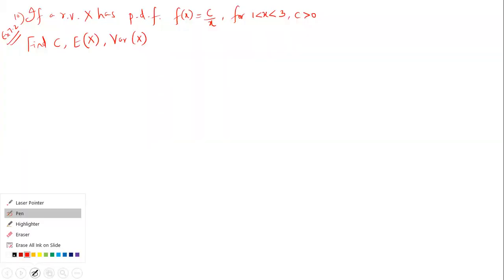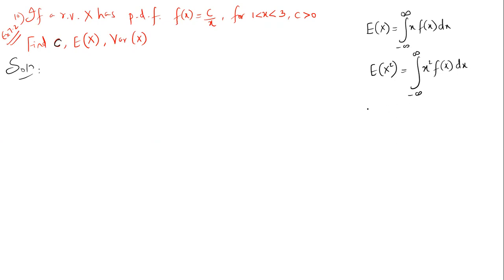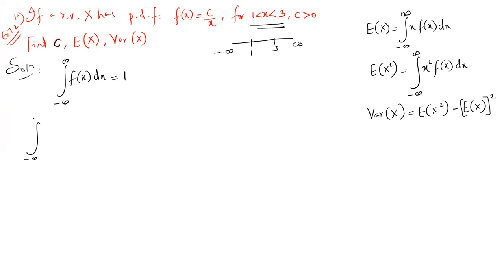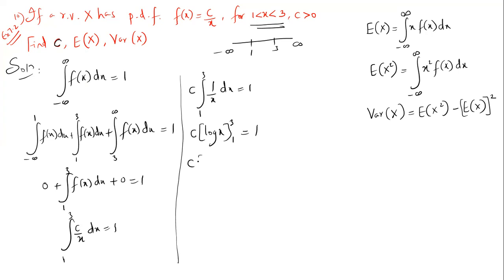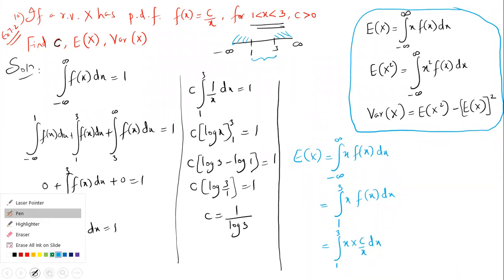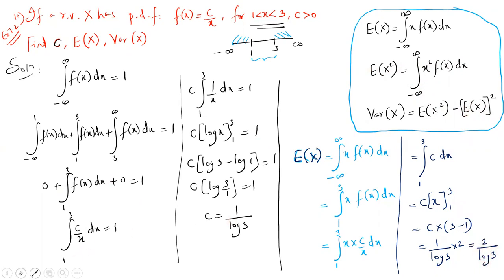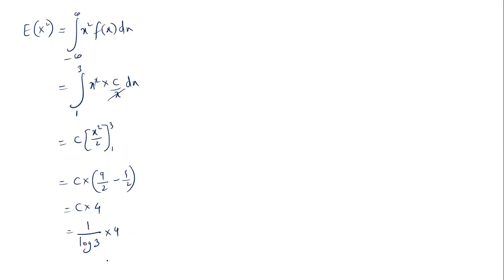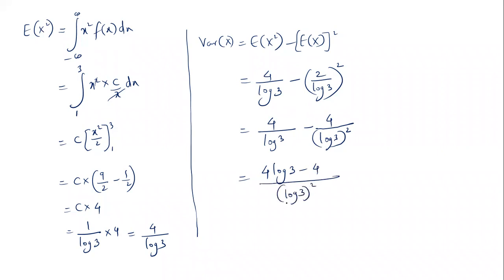CHAPTER 7 PROBABILITY DISTRIBUTION EX 7.2 Q10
CHAPTER 7 PROBABILITY DISTRIBUTION EX 7.2 Q10  MAHARASHTRA BOARD CLASS XII CLASS 12